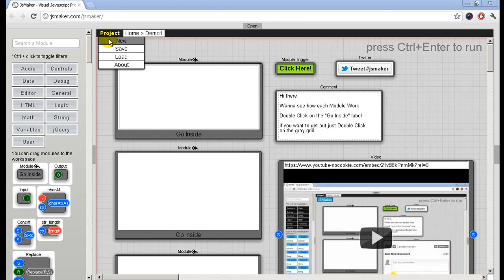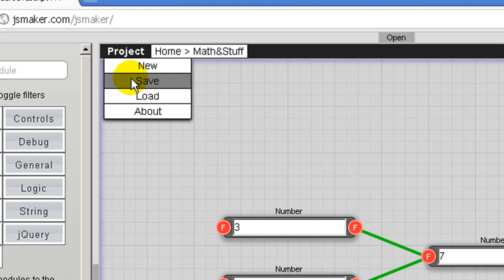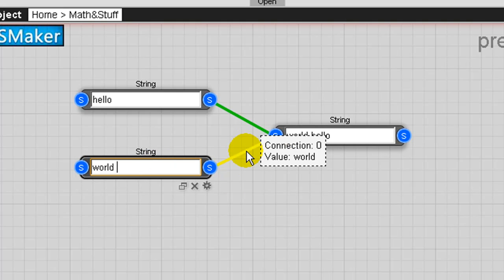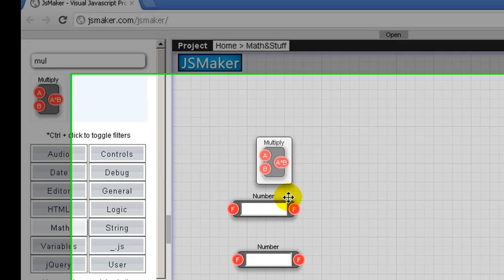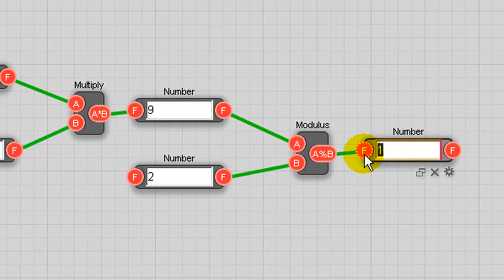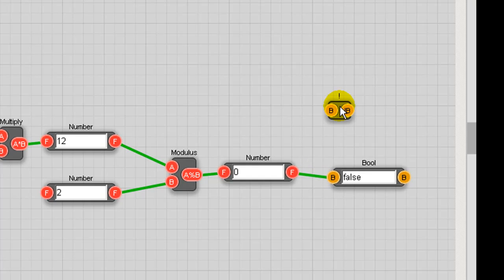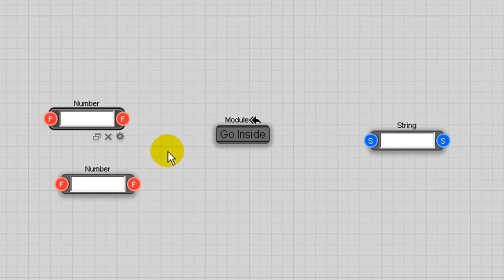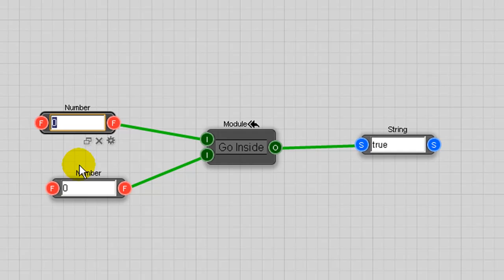jsMaker - Visual Javascript Programing (Tutorial 2)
A second video tutorial of jsMaker made by my great great cousin itai.